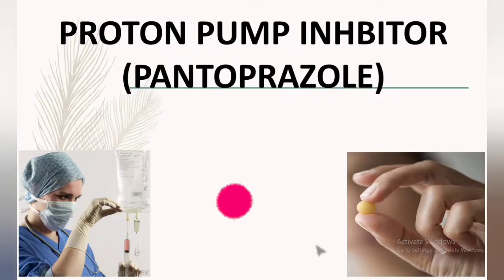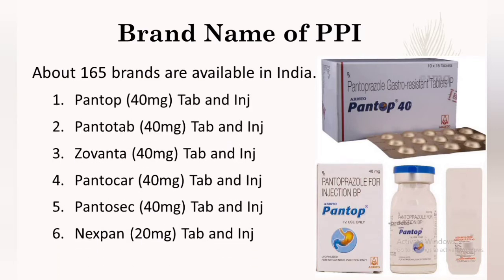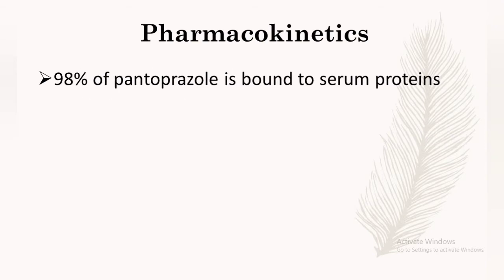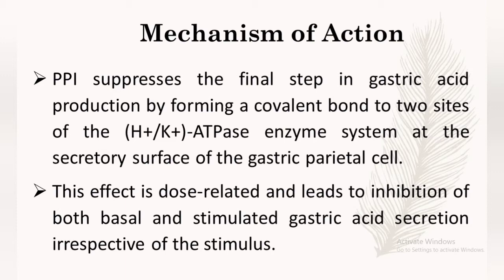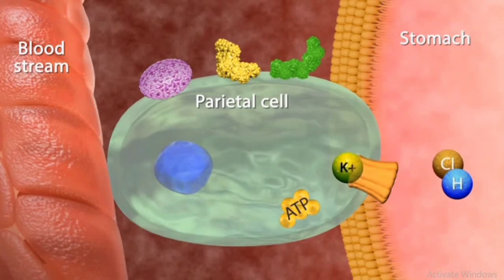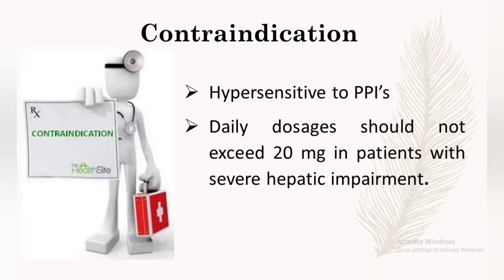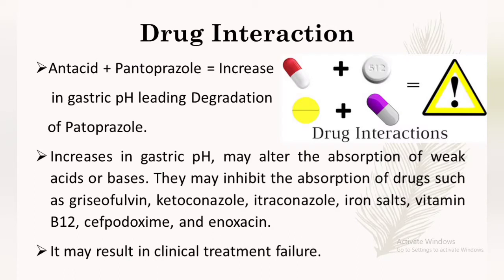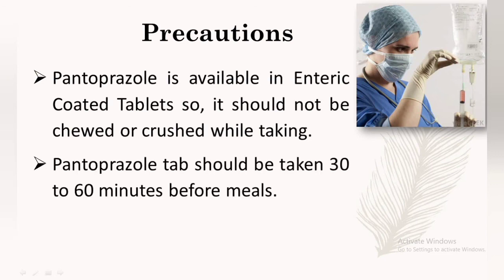Proton Pump Inhibitor (Pantoprazole)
Pantoprazole is the anti-secretory drugs which inhibits the gastric acid secretion in stomach and useful in GERD, peptic ulcer and NSAID induced gastritis.
I have explained Mechanism of action of pantoprazole with animation in easy way to understand for you. I have included all the important point of Pantoprazole including its some brand names, precautions and side effects so, dont miss to watch it

     Hemant Pant
     Registered Pharmacist
     Masters In Pharmacology

I LOVE reading your comments and take your suggestions seriously.